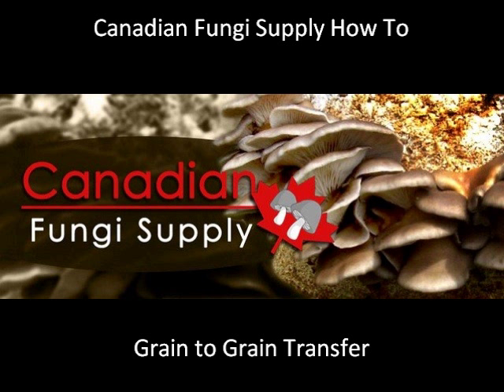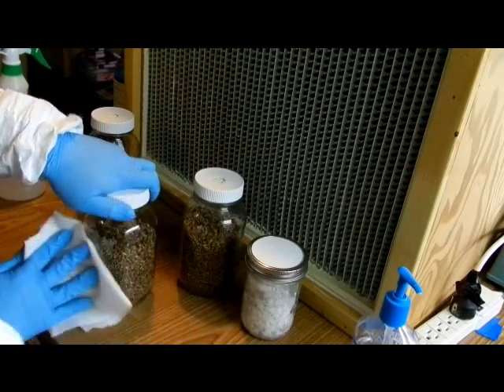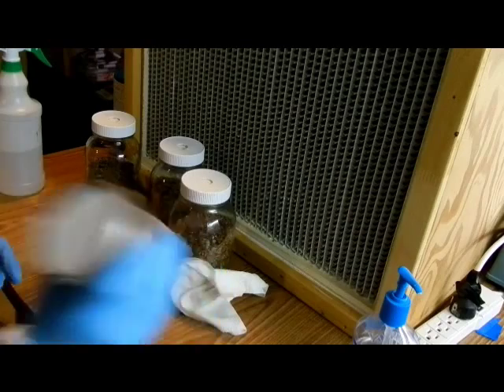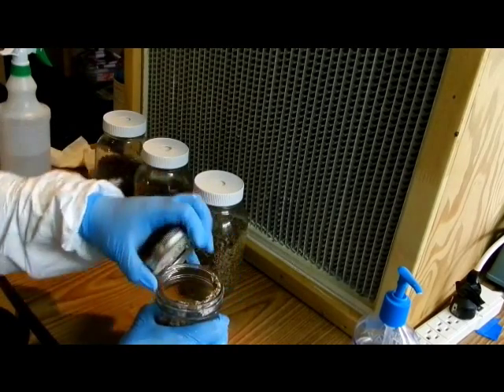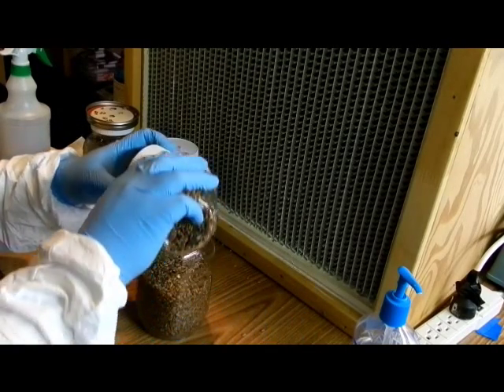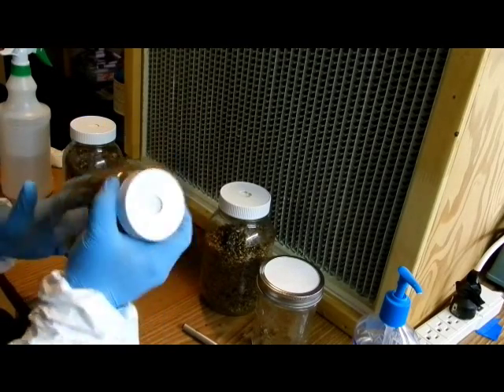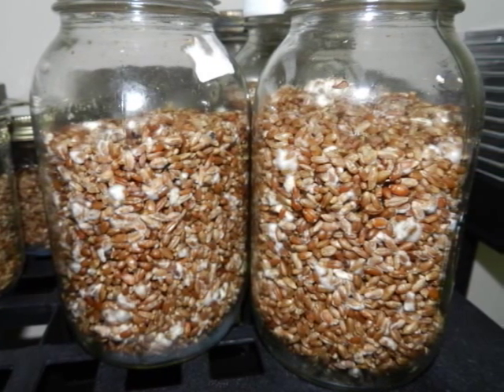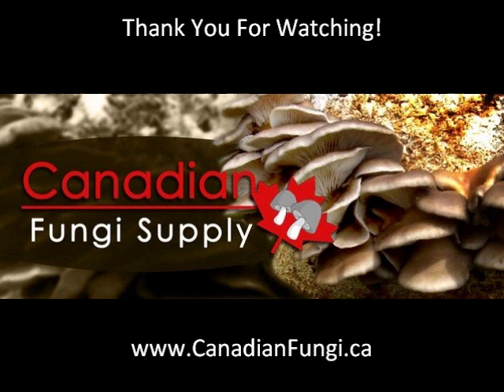Canadian Fungi Supply How To - Grain to Grain Transfer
This episode goes over how to do a grain to grain transfer in front of a laminar flow hood. You can use the following techniques and procedures inside of a still air box (Glove Box) as well.